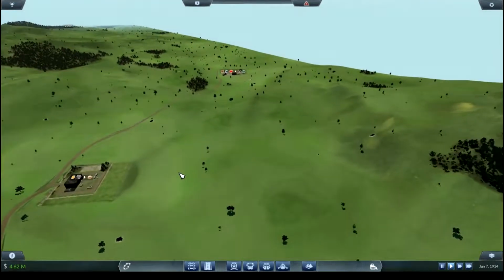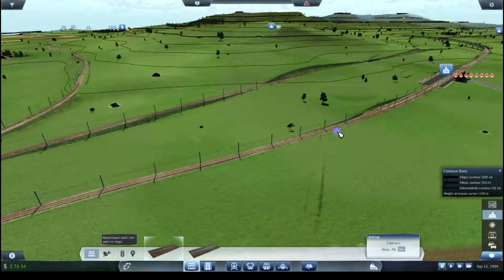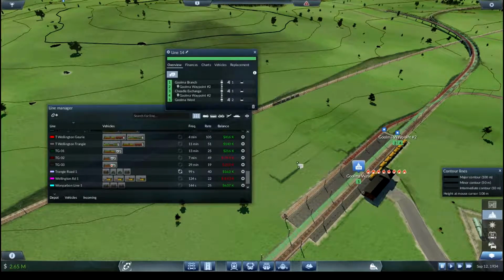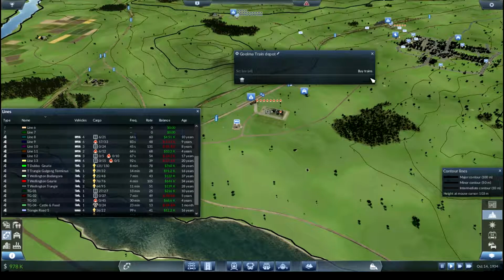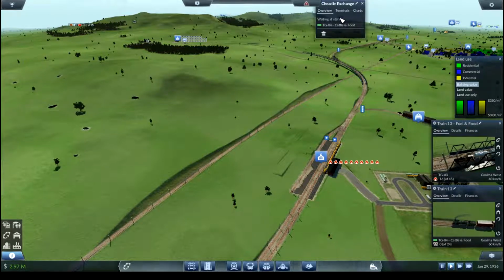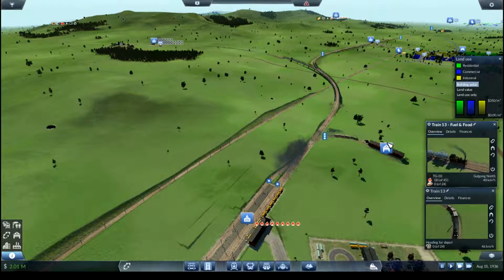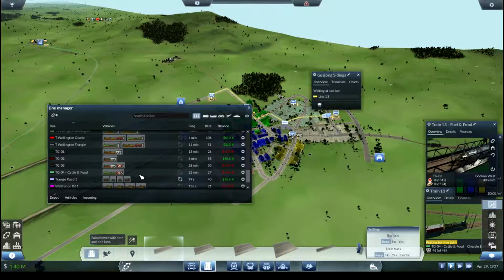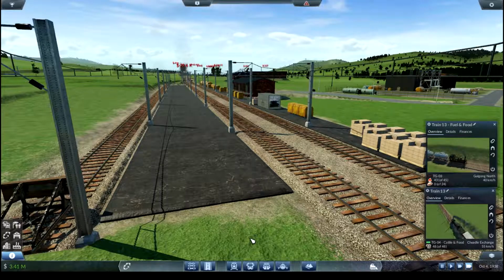Transport Fever S2E12: It's Food.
A successful extension to our goods network.  Surprisingly it's working and we are making money.  The future of transport is looking good.